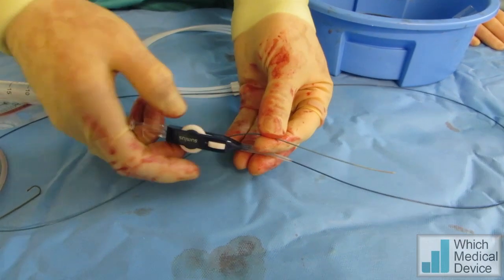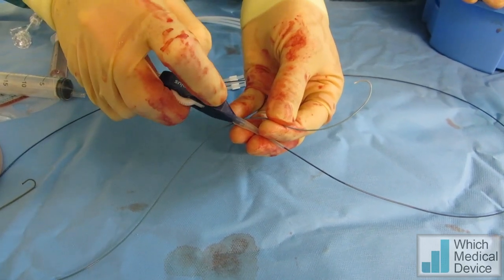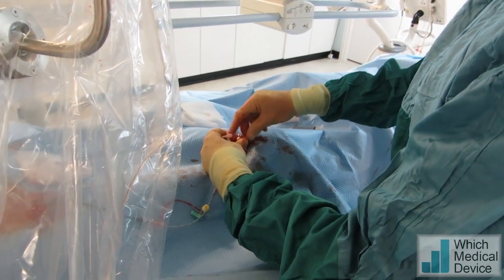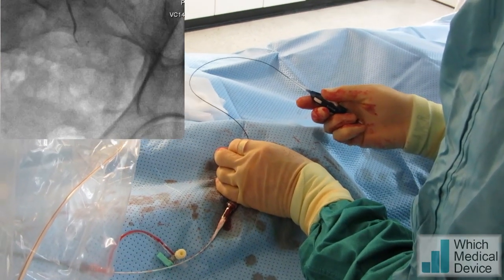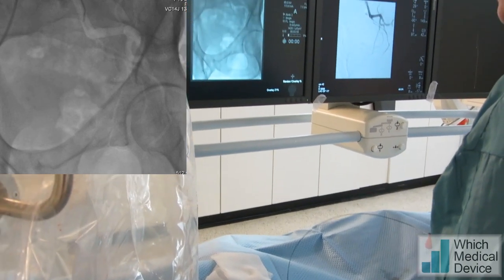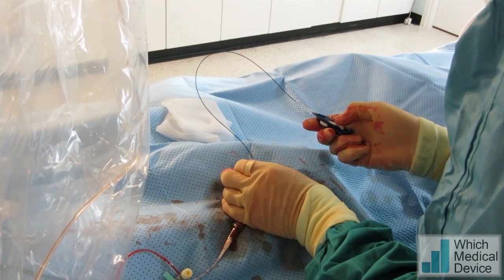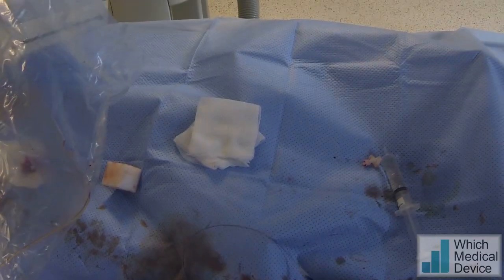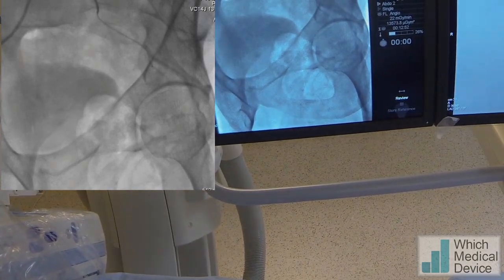Swift Ninja microcatheter use for PAE (prostate artery embolization).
This video shows the use of the Swift Ninja steerable microcatheter to selectively catheterise the prostatic artery during a PAE procedure.